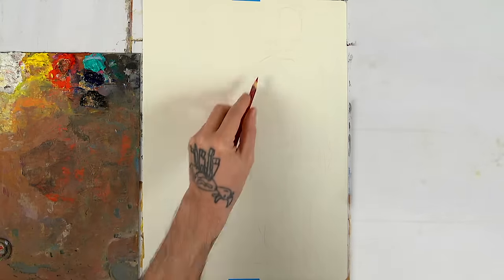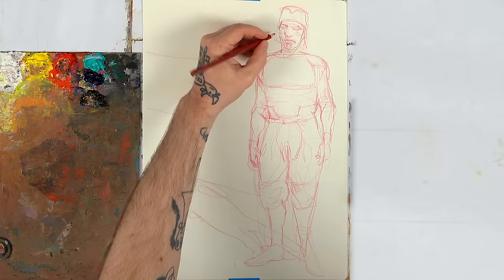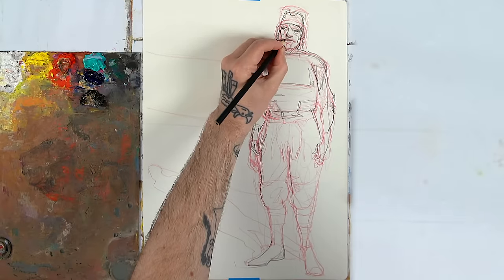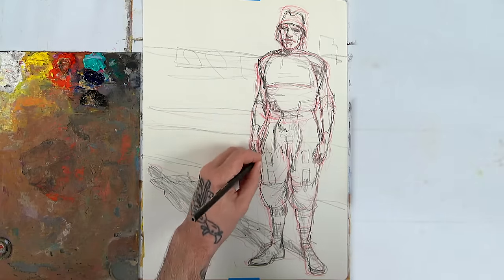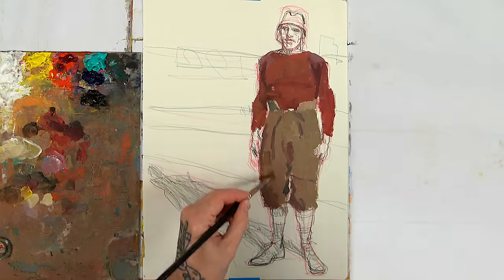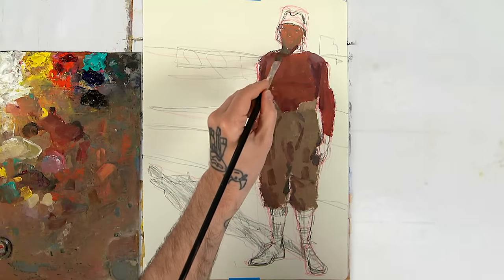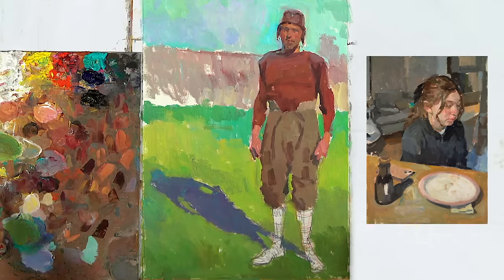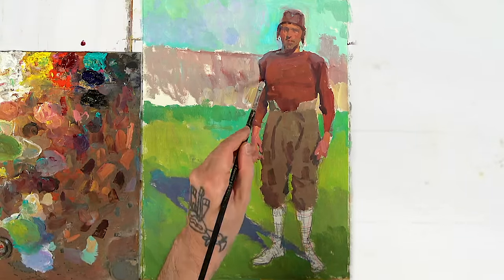I would've had to give up painting, if I didn't do this...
Nicolas Uribe: @nicolasuribeb
Daniela Ocampo: @danielaocmp

ourpaintedlives